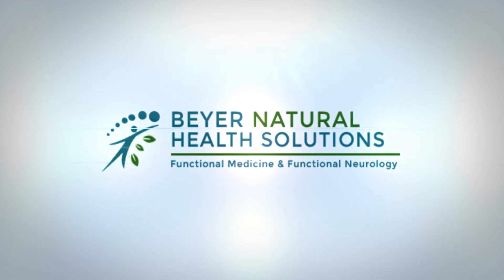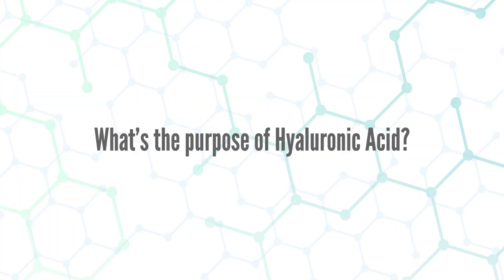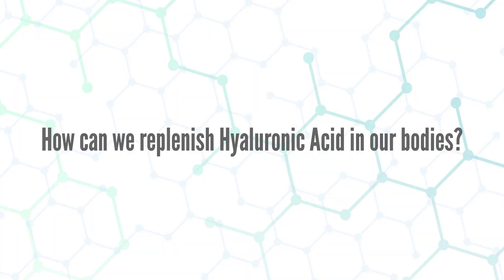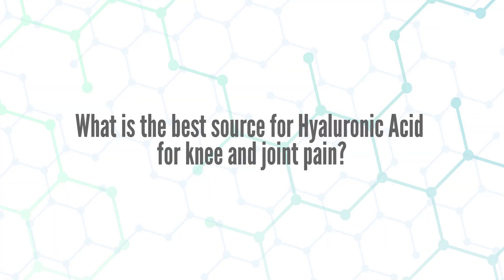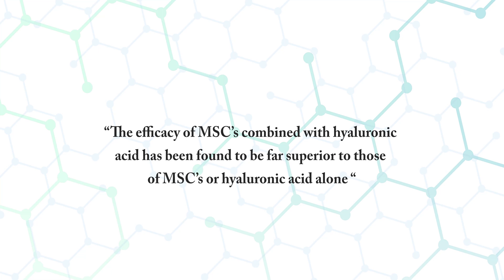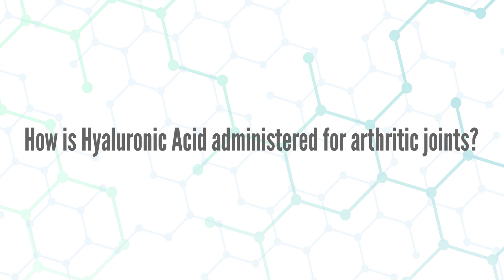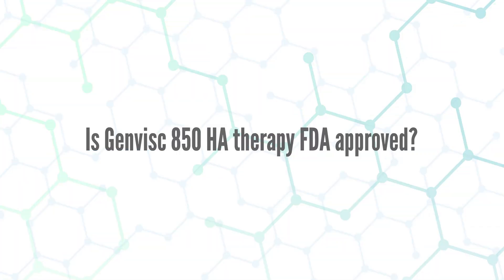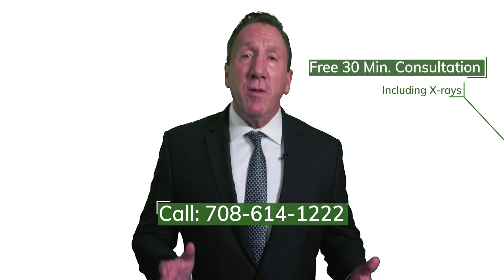What are Hyaluronic Acid Injections? | Treatment for arthritic or degenerative knees or joints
What is Hyaluronic Acid Treatment?
Hyaluronic Acid is a natural sugar molecule -known as a polysaccharide or a glycosaminoglycan, found in almost all species in various parts of the body. Its highest concentration is found in the synovial fluid of our joints also in our skin and eyes. High concentrations exist especially in the knee joint as the knee joint is the major weight-bearing joint in our body.

In the joint spaces, it acts as a lubricant and cushions the joint. It also acts as a “scaffold protein”, which allows our own or injected stem cells (into our joints for osteoarthritis or degenerative arthritis), to have a structured mesh to cling to. Hyaluronic Acid greatly enhances the efficacy of stem cell therapy, especially in the knees.

Our treatment is delivered by joint injection. Typically, there are a series of five weekly injections. Some experience relief after one injection and usually by the 3rd injection but five weekly injections are strongly recommended.

Our patients have reported excellent results for joint pain, arthritis and many other conditions.

Facts About Hyaluronic Acid

Is It FDA approved?
Yes, Genvisc 850 is FDA approved, however for KNEES ONLY. Using Hyaluronic Acid injections for other joints can be discussed.

Is Hyaluronic Acid covered by insurance?
Yes, our offices accept Medicare and Blue Cross Blue Shield. Blue Cross Blue Shield may be subject to deductibles and copays. Medicare and Blue Cross Blue Shield will only cover Genvisc 850 for arthritic knees.

What are the different sources of Hyaluronic Acid?
There are basically three sources for joint injections and one is far superior to the others. Not all Hyaluronic Acid sources are created equal.

The Hyaluronic Acid product we use at Beyer Stem Cell Institute is from extraction and purification from the fermentation of bacteria. The extreme benefit to this is that this form is identical in chemical composition to human Hyaluronic Acid so there is no immune reaction. The product is known as Genvisc 850 from OrthogenRX Research shows that Genvisc 850 is as safe as injecting saline solution into the joint.